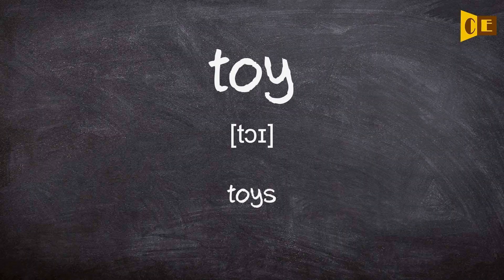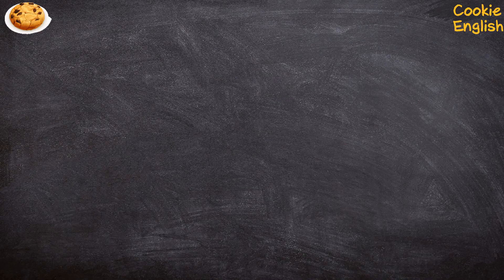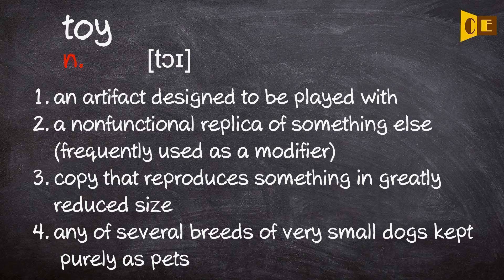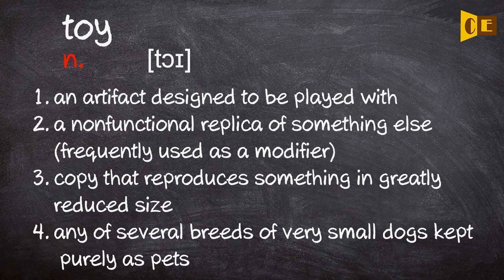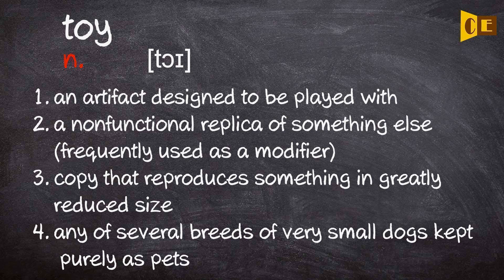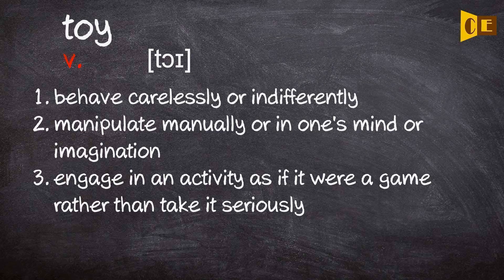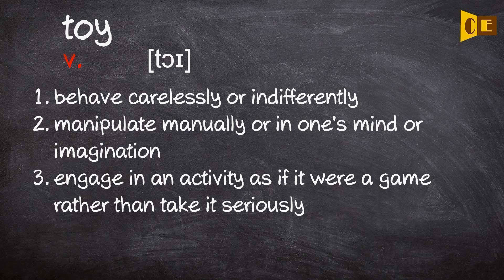Toy Pronunciation, Paraphrase, Listen & Practice